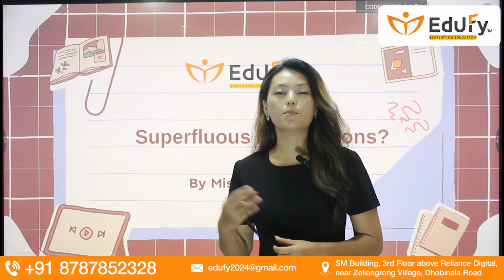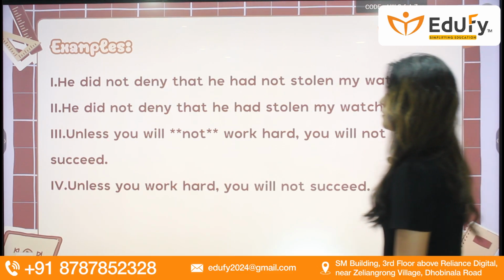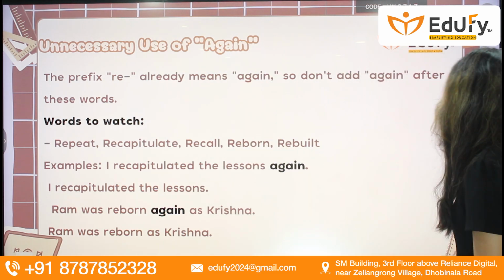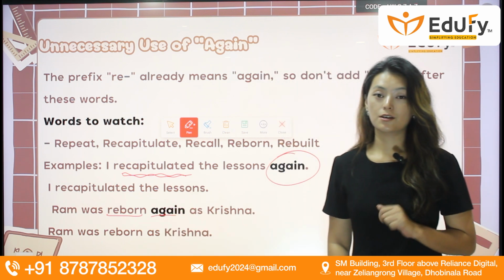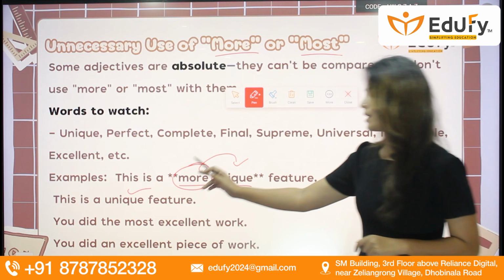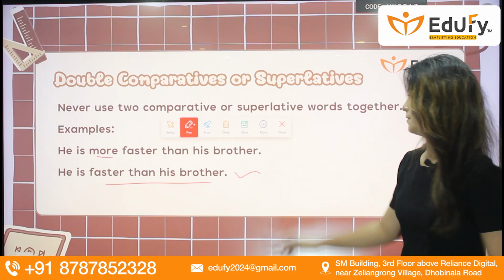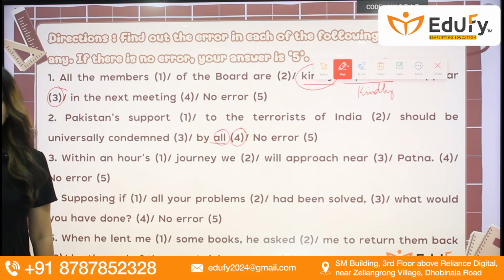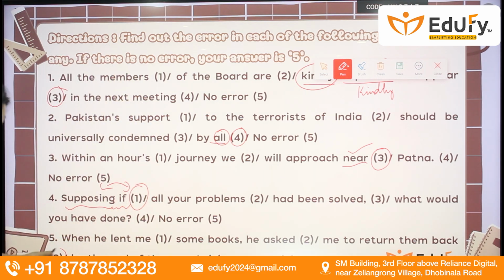Superfluous Expressions Explained | English Made Simple by Miss Electoli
What are superfluous expressions and why should you avoid them? 🤔
In this session, Miss Lectoli breaks it down with simple examples so you can:
✅ Spot and remove unnecessary words
✅ Make your writing and speech clearer
✅ Sound more confident in English

Perfect for students, competitive exam aspirants, and anyone who wants to improve their English communication!